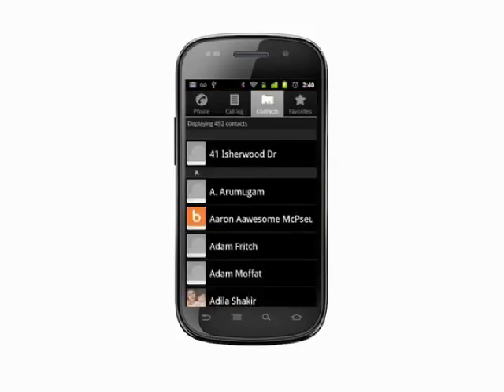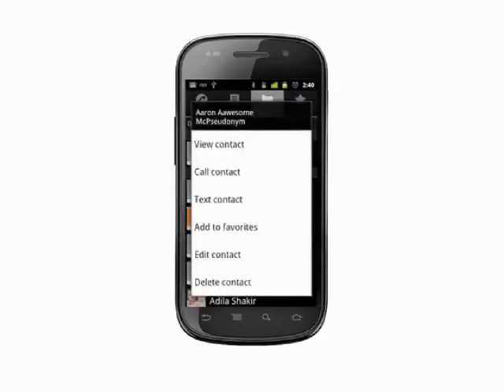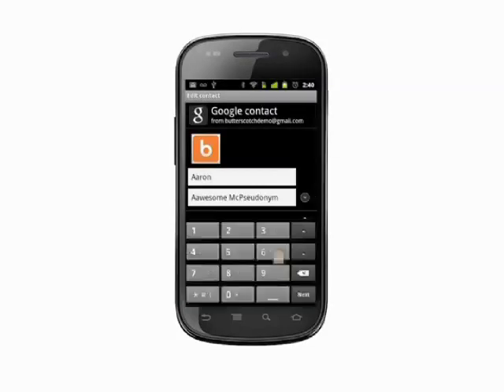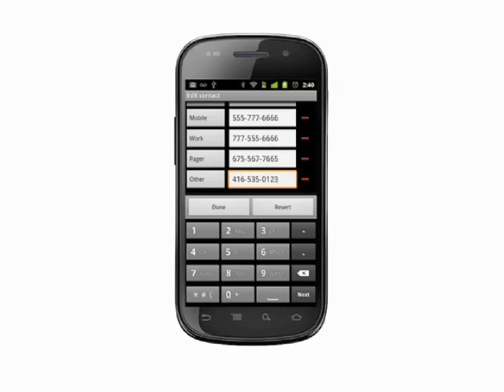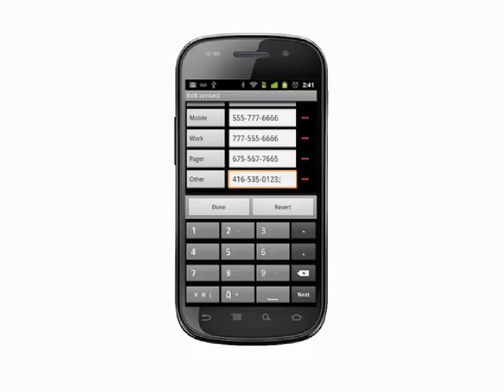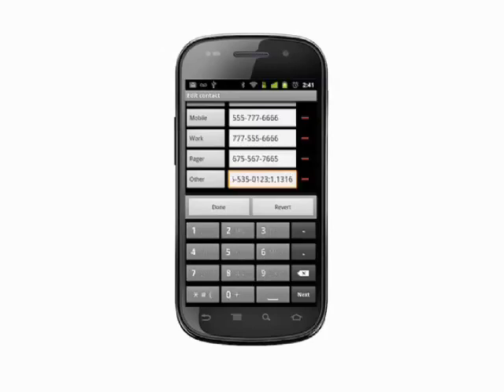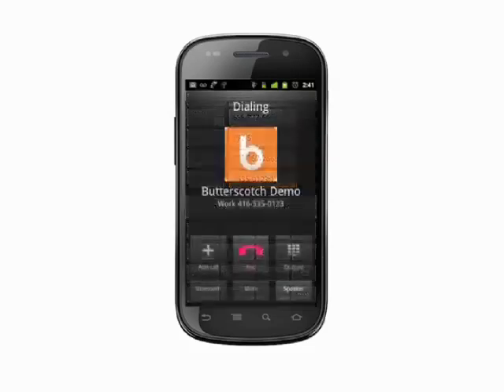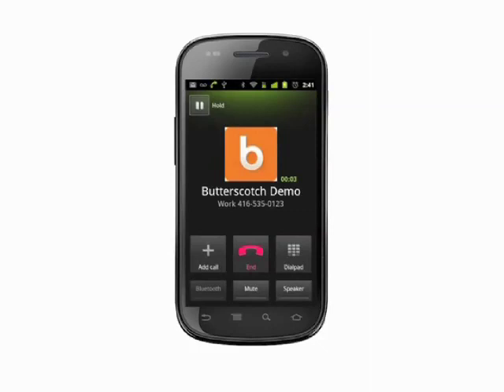Adding extension information to an Android contact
Do your friends/colleagues have extensions on their phone numbers? Fortunately, if you have an Android smartphone then you have a way of entering extension information in your contact's details and having your Android automate the dialing process for you @ butterscotch.com